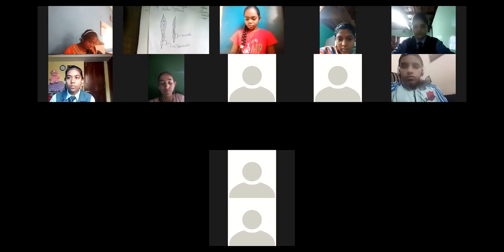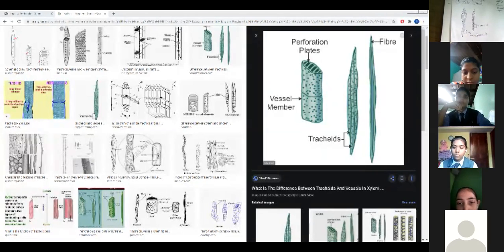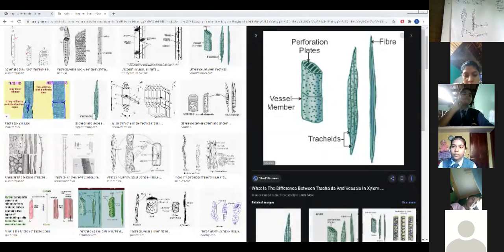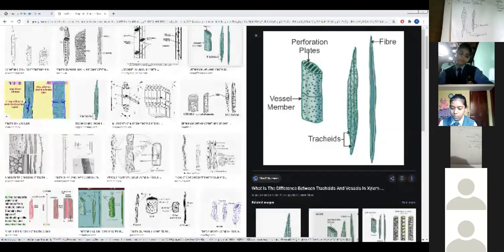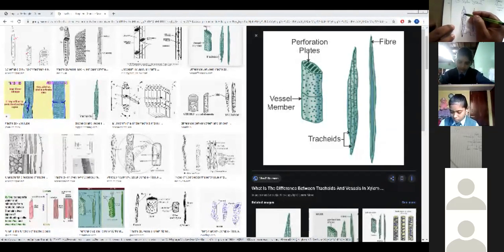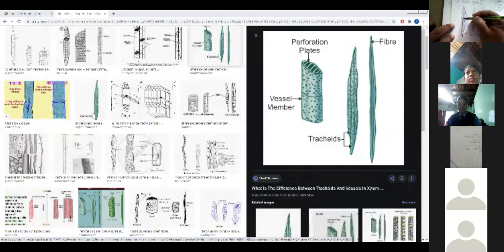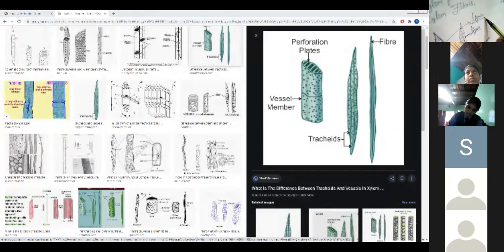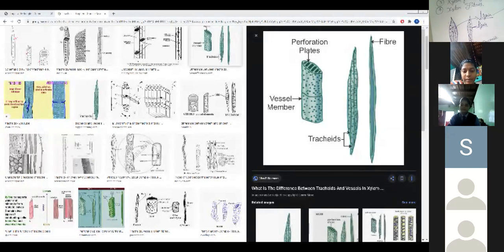9/7/20 9TH SCIENCE